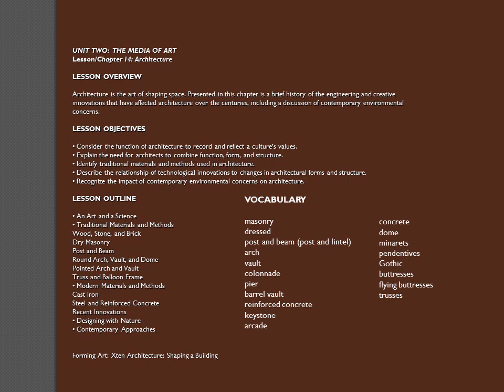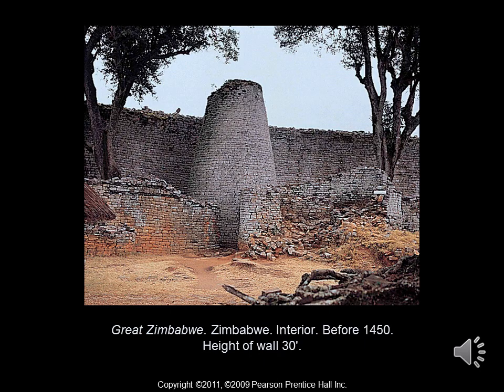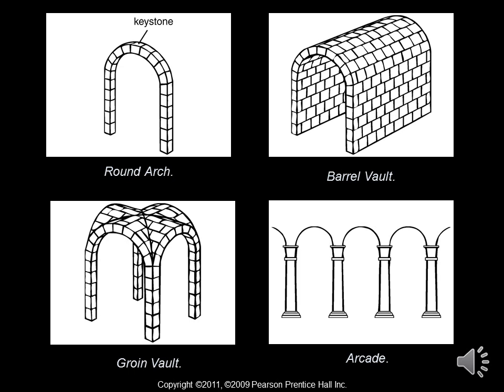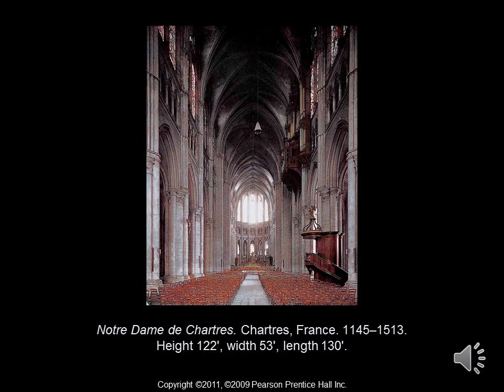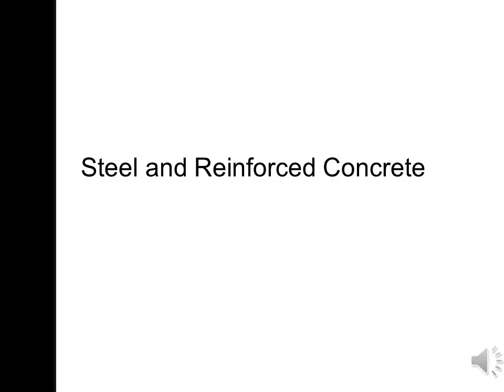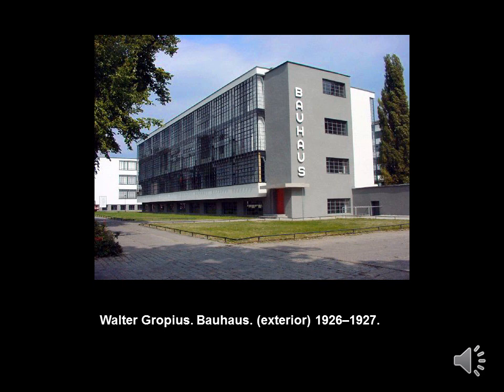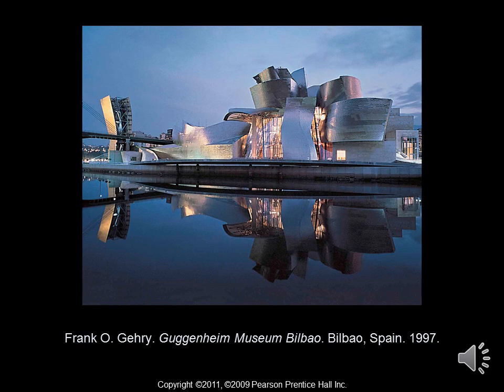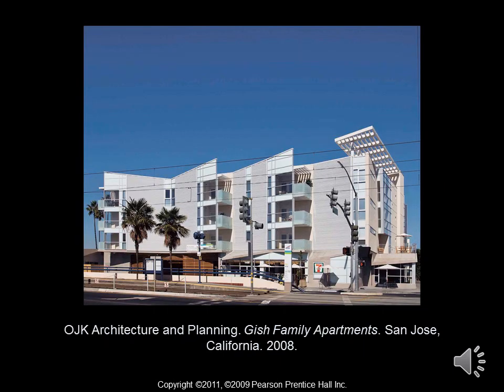preble 014 ONLINE2021 audio lecture